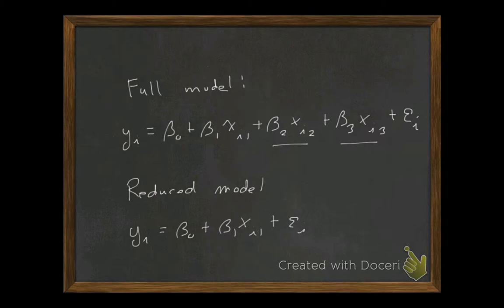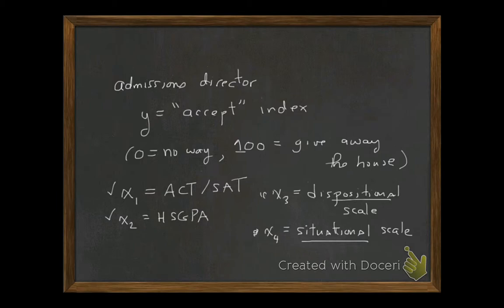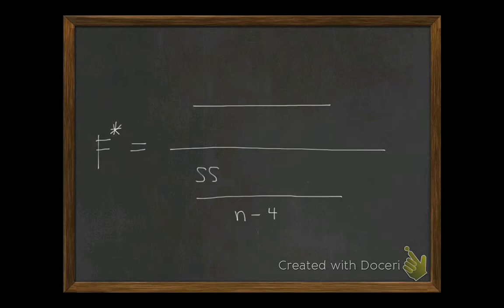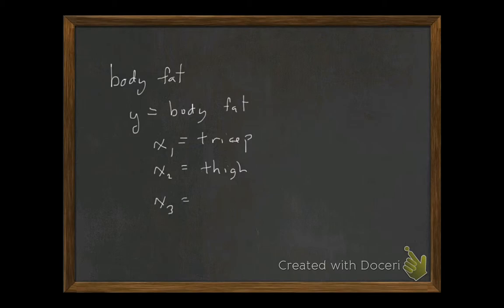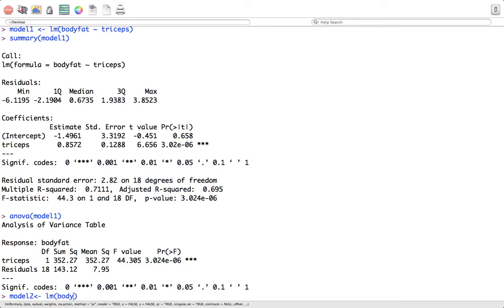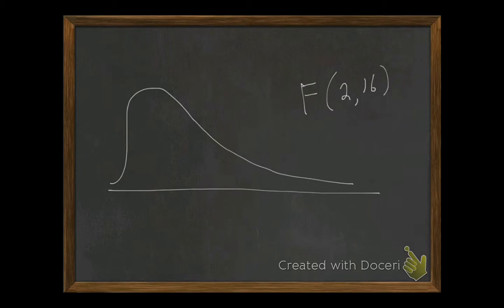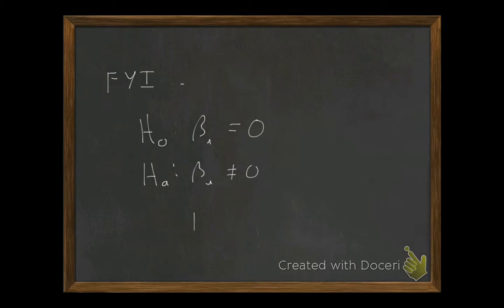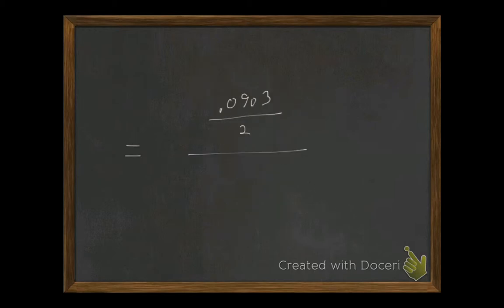Extra SS part IV